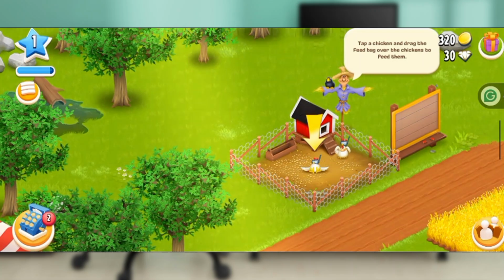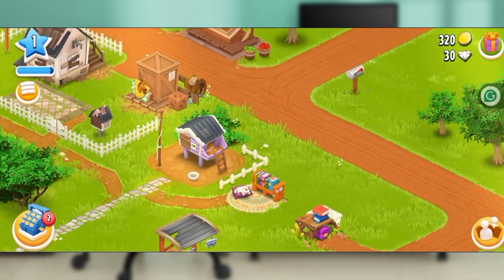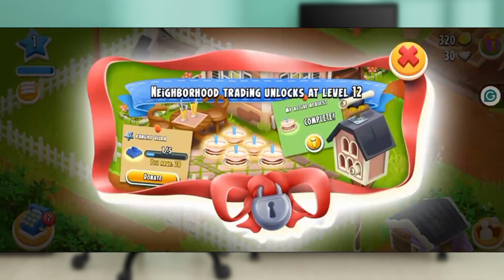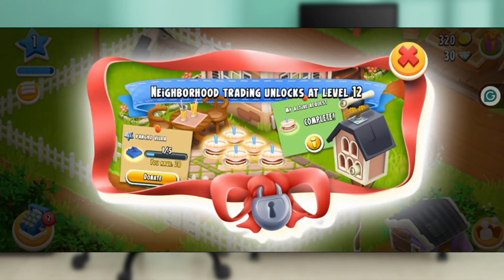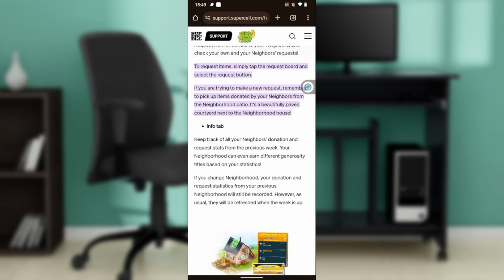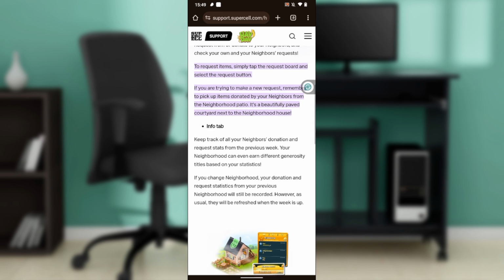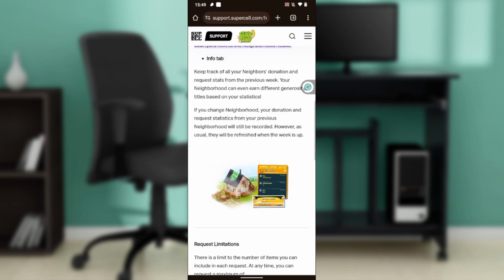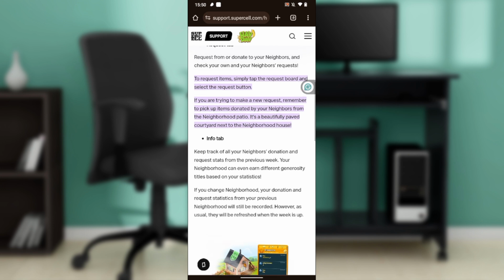How To Collect Donations in Hay Day (Quick Tutorial)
In this video I will show you How To Collect Donations in Hay Day. It would be good if you watch the video until the end so that you don't miss important steps.